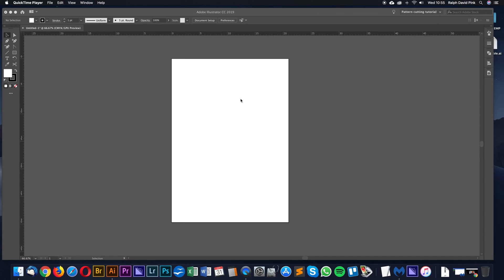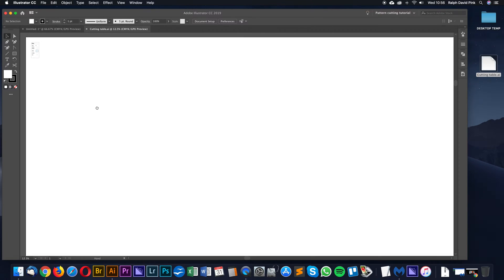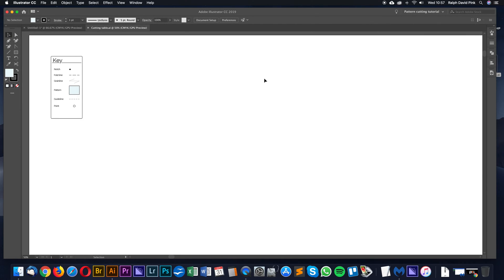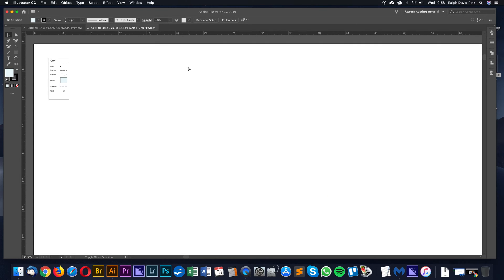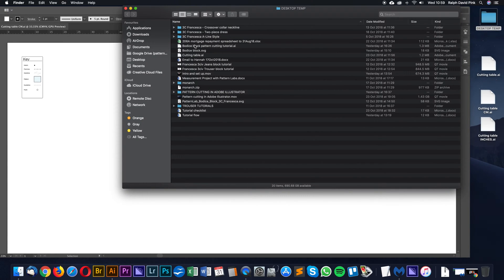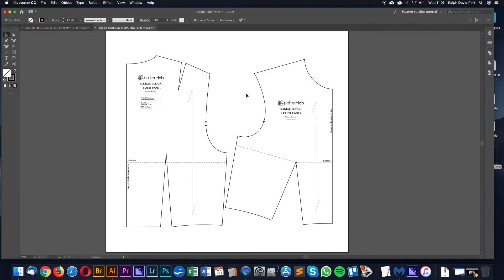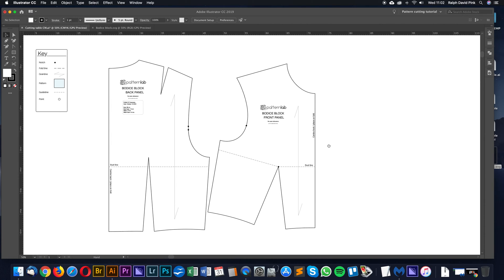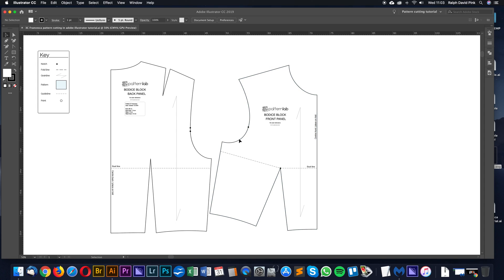An overview of the cutting table & how to import an ePattern - Digital pattern cutting tutorial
Part 2 in a series of tutorials that demonstrate digital pattern cutting in Adobe Illustrator.

Now that we have set up our workspace and added the important tools for pattern cutting, we’re ready to start learning how to use those tools! In this tutorial, we show you how to open the Cutting table (download link below) in Adobe Illustrator. The cutting table is an important document that we have developed to give you some additional tools to help keep your pattern cutting and finished patterns consistent. It also features a selection of pre-built seam allowances which we use in later tutorials. Most importantly it is the document that we use when pattern cutting design elements such as sleeves, necklines, dress styles etc. It is very important that you familiarise yourself with this document. We also show you how to import your purchased basic block (ePattern) into Adobe Illustrator and copy it to the cutting table so you can start using the various tools we added in the last tutorial.